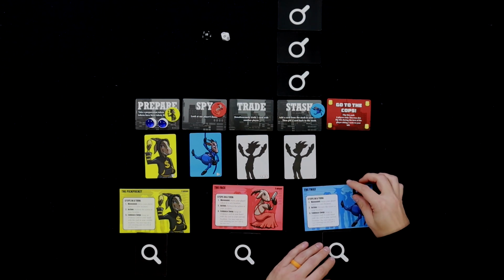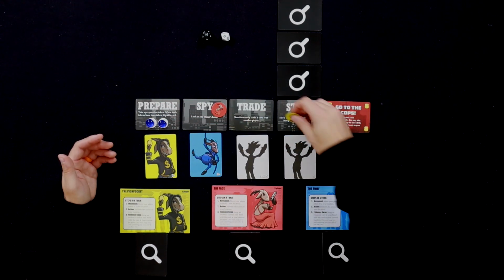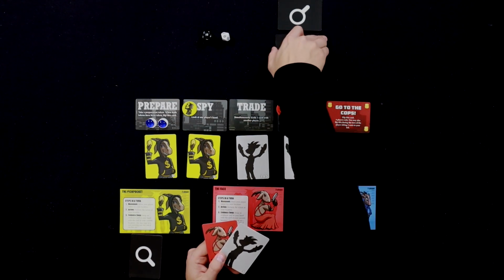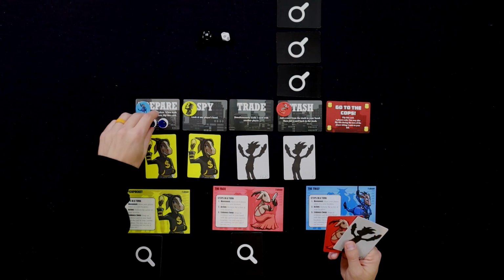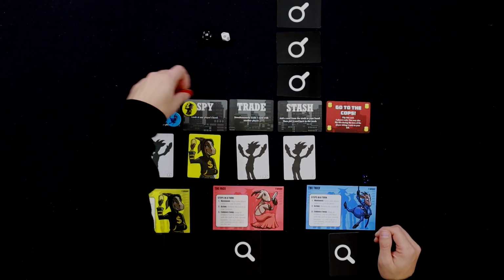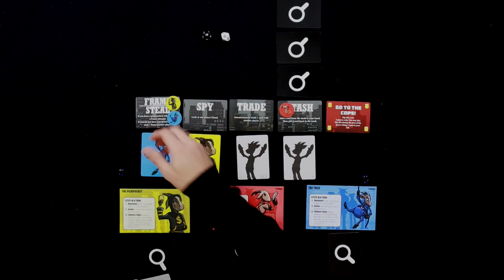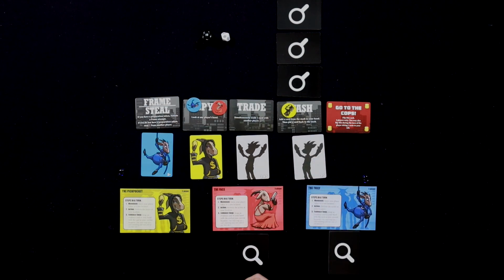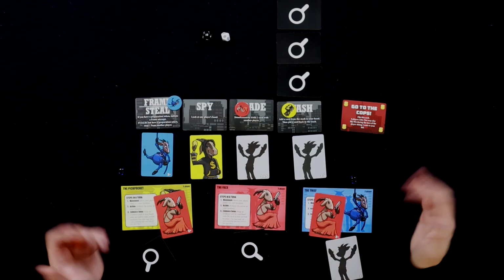Scape Goat: Gameplay & Review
0:33 - Gameplay
12:00 - Art/Component Thoughts
13:02 - Gameplay Thoughts
17:12 - Final Thoughts/Rating

*A review copy of Scape Goat was provided for by Indie Boards & Cards